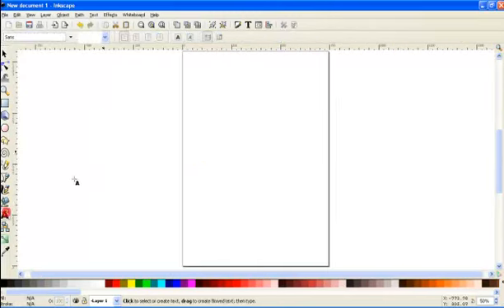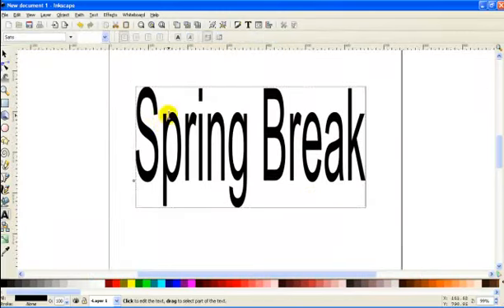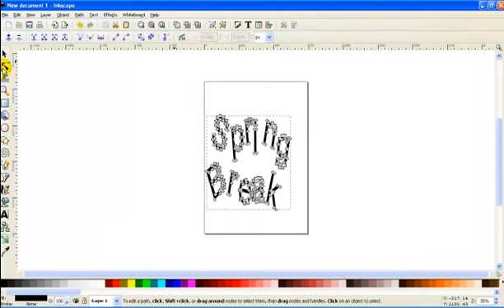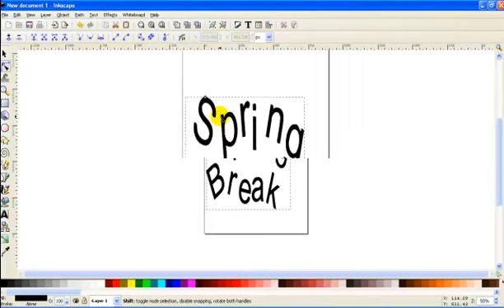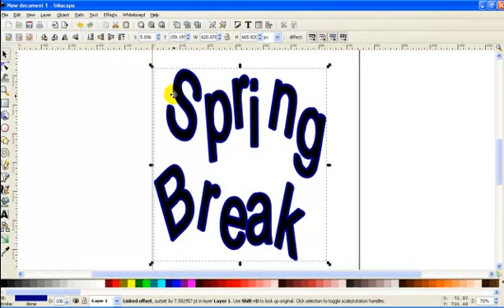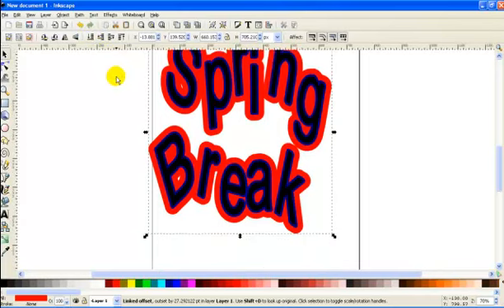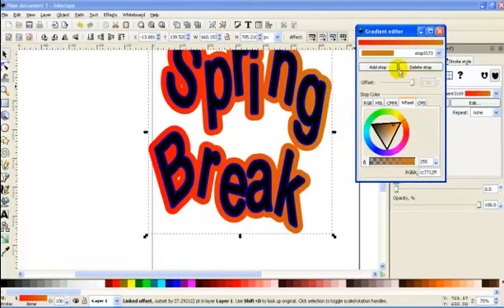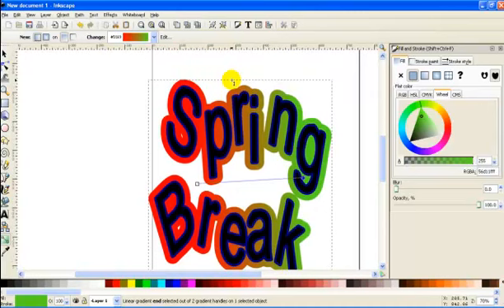Text Effects.mp4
A tutorial demonstrating how to create text effect using Inkscape, the open source vector graphics program.